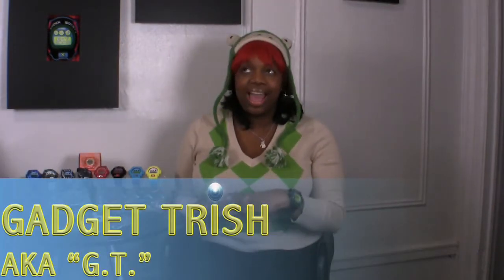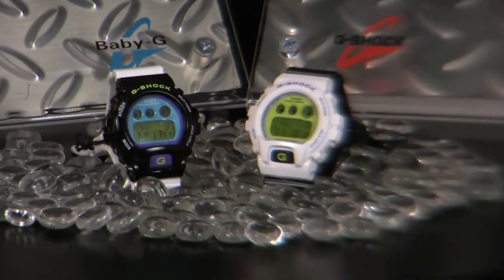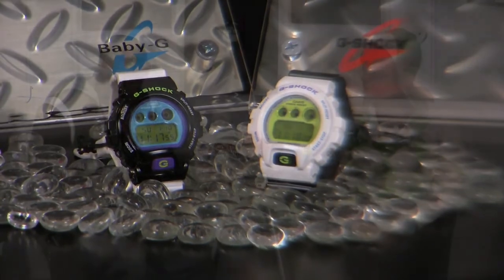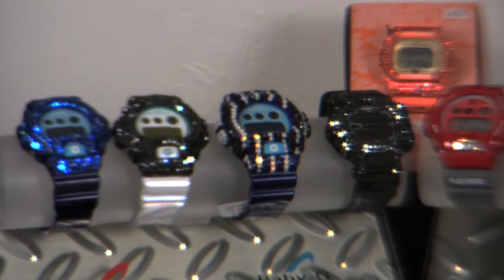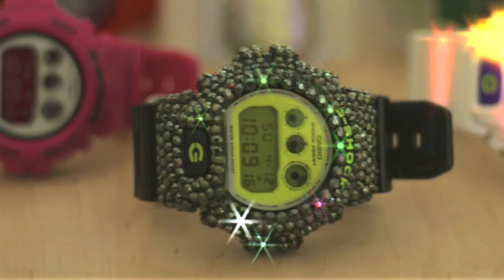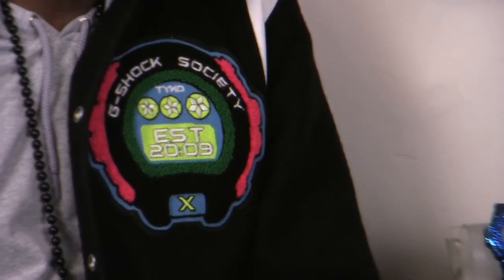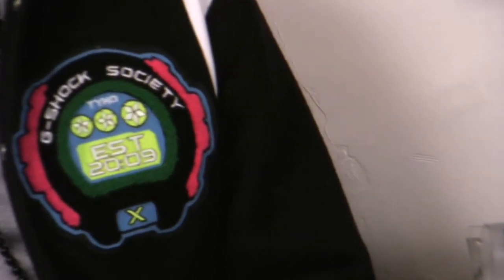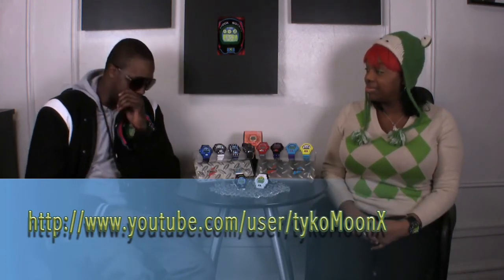Gadget Trish talks about taking your G-Shock to the next level with Tyko Moon.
If you love G-Shock watches as much as I do, but want to customize it, contact Tyko Moon, from G-Shock Society.